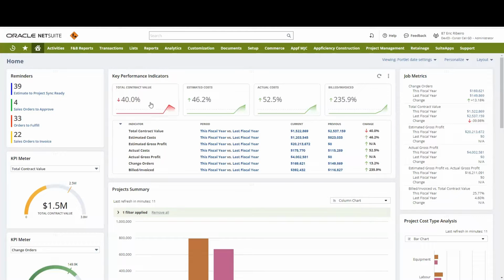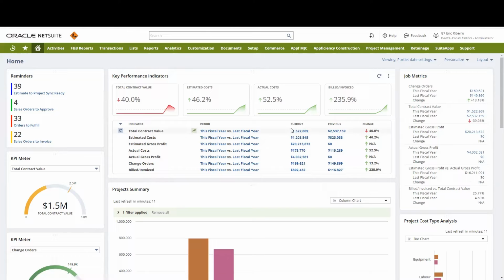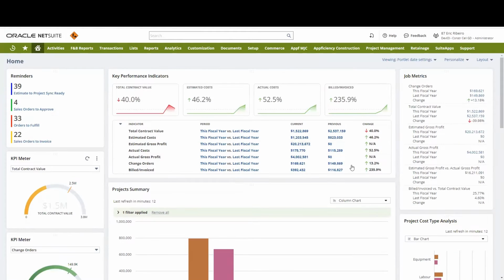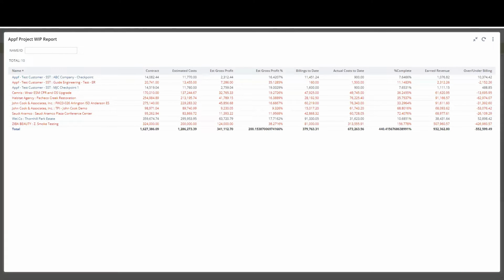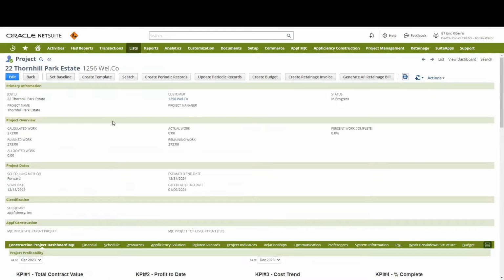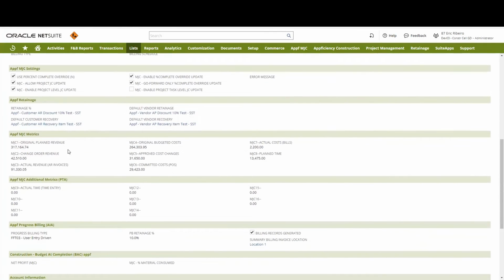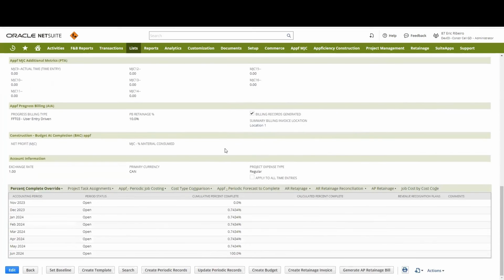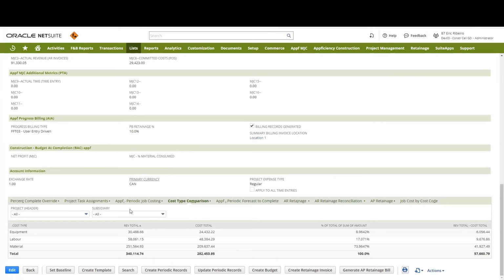Get Real Time Visibility with Job Costing in NetSuite - 5 Minute Demo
Unlock the Full Potential of Job Costing with Appficiency!

In this concise 5-minute demo, we take you through the impressive capabilities of Appficiency's job costing and job cost reporting tools. Designed for businesses seeking clarity and control over their project finances, this demonstration showcases how you can achieve real-time visibility into your job costs and reporting processes.